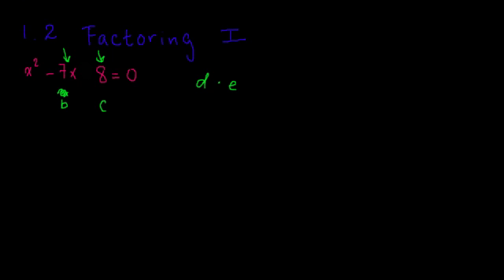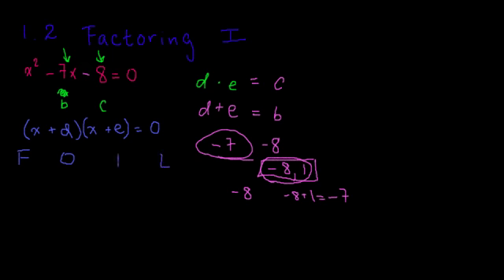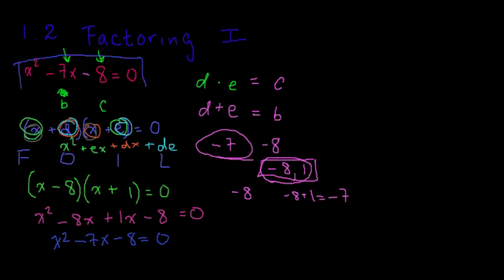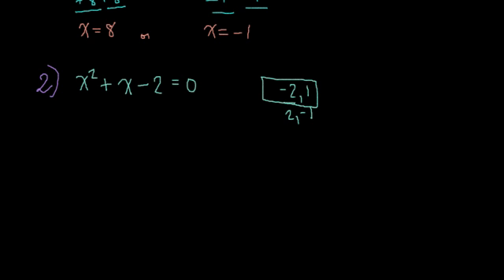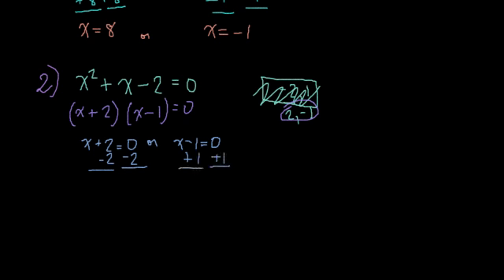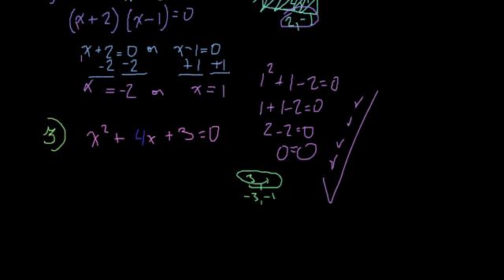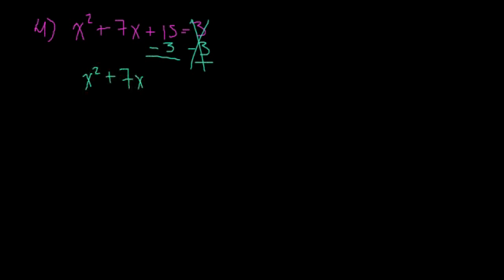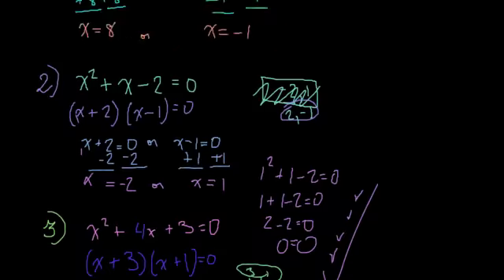Algebra II: 1.2 - Factoring I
The basics of factoring being taught by Mister Algebra, from Chapter 1, Quadratics I.